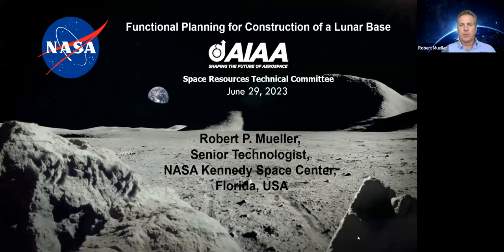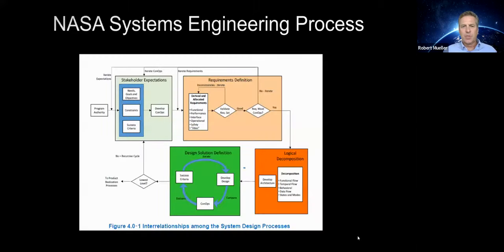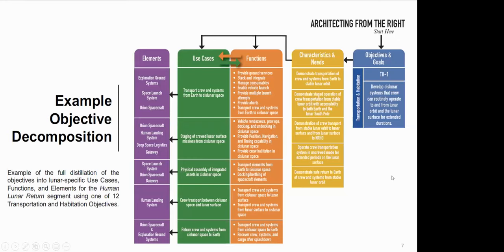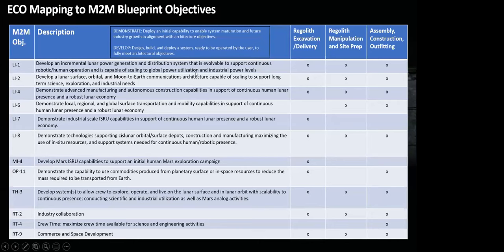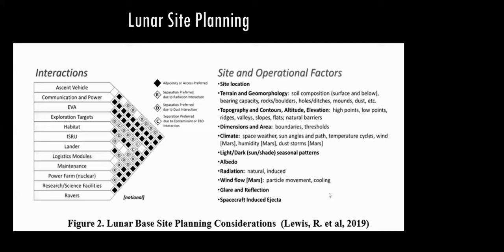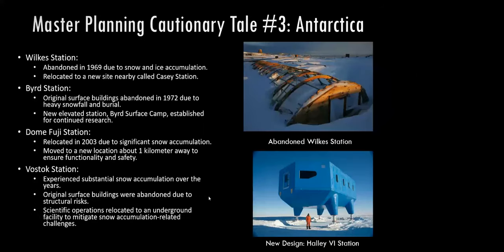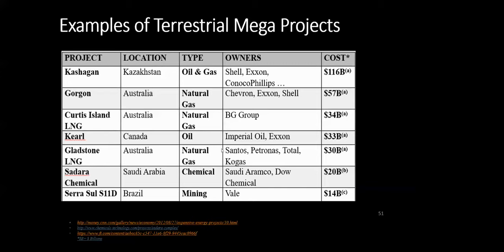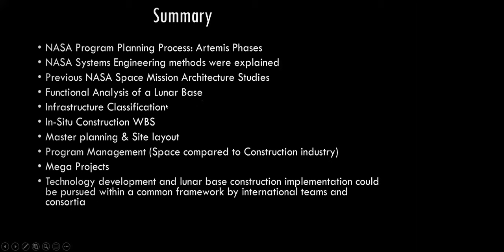AIAA Space Resources Webinar - June 2023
Mr. Robert Mueller (NASA KSC) presenting at the June 2023 AIAA Space Resources Webinar Series. Slides are available on AIAA ENGAGE (free account required)